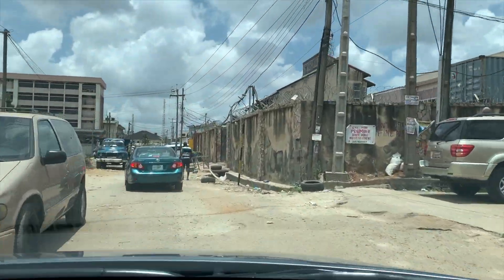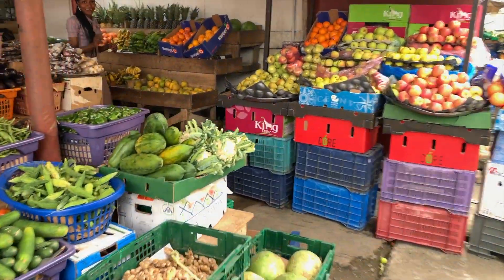What she did to me is unforgettable | A Bachelor's Weekend | Life in Nigeria - 5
Different people, different mindsets, a different attitude. but eventuality is hu-mankind! Meeting a lot of people & understanding their culture offers limitless learning. Food & Culture are the only two parts of the living culture that can connect people to each other. A simple video on how a weekend is spent in Nigeria especially during such times.